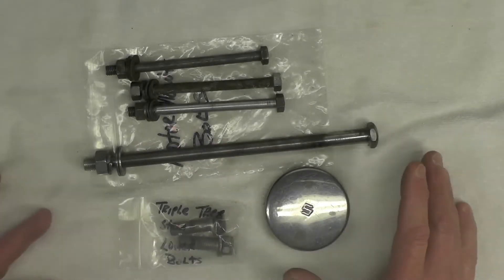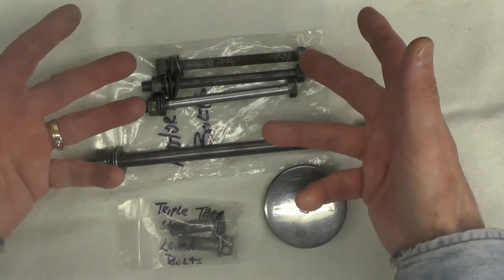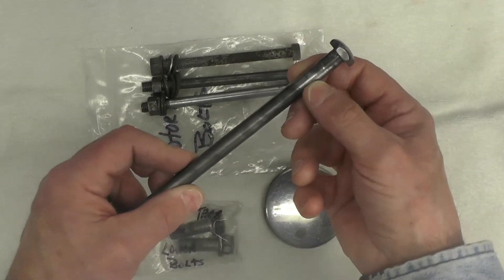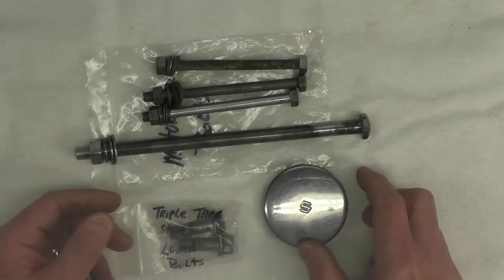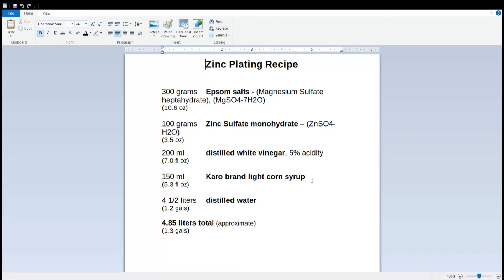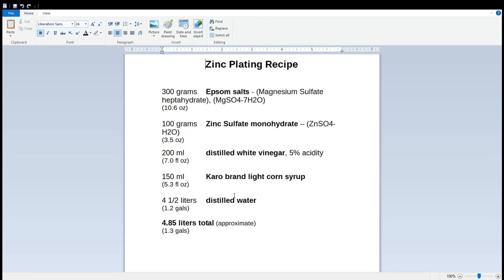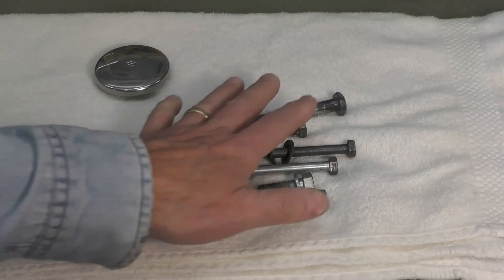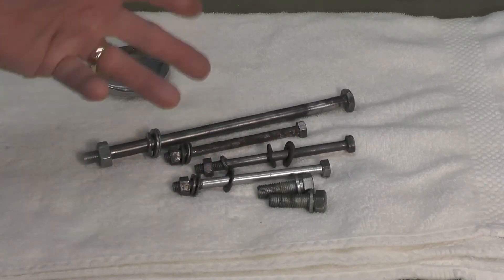Suzuki TS50, Zinc Plating Pt #1 --- Video #316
We begin a short series on zinc plating various parts for the Suzuki TS50 restoration project.

⌚ Timestamps
00:00 Introduction
01:37 Parts
07:11 Recipe
10:44 Supplies
12;02 Process